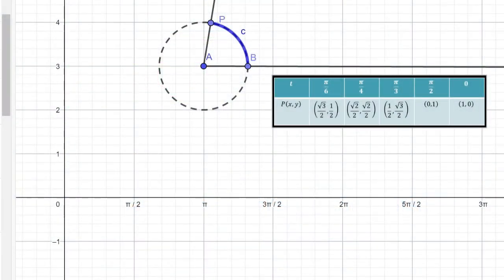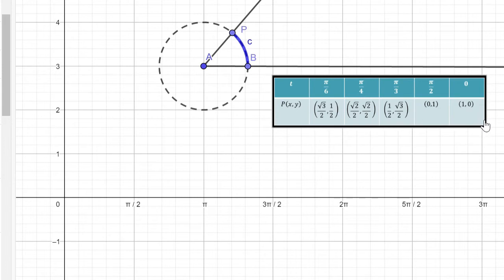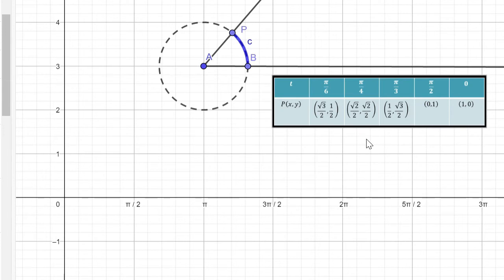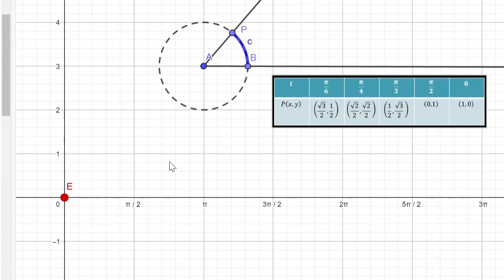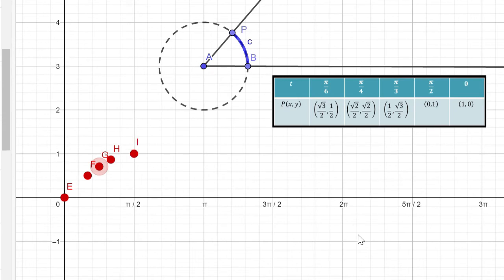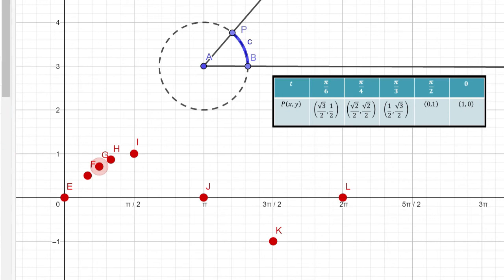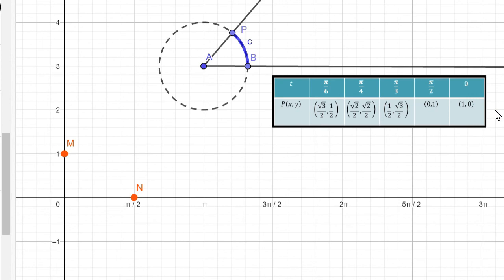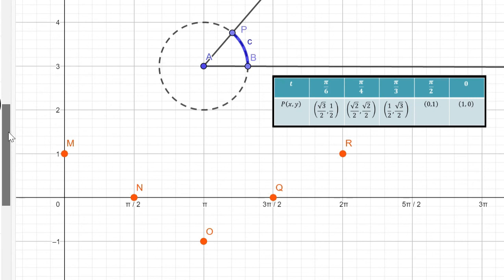Plotting some points in y = sin(x) (Precalculus, STEM)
Let us plot some points in the graph of y = sin(x)